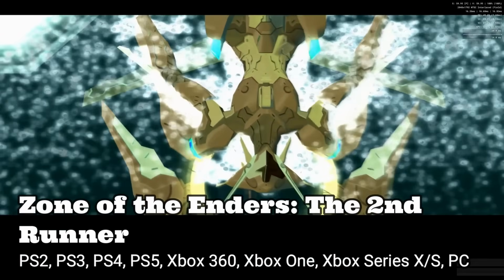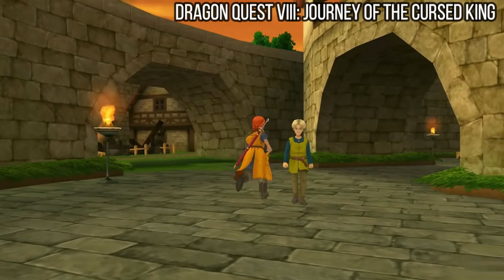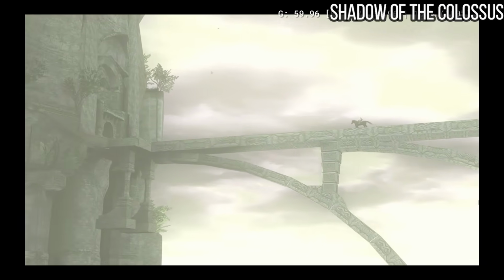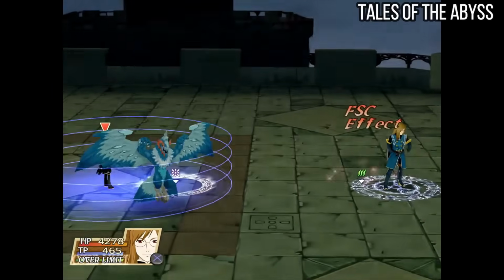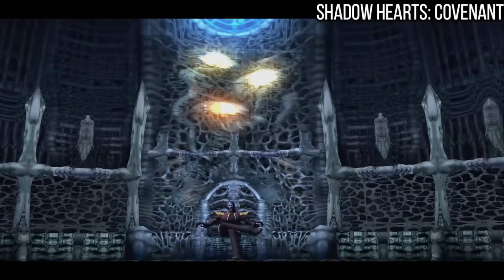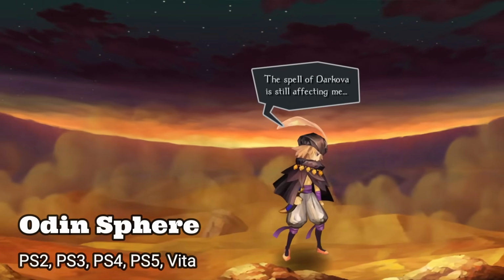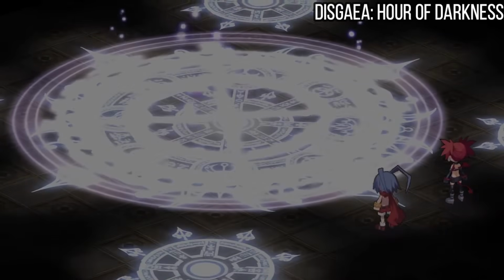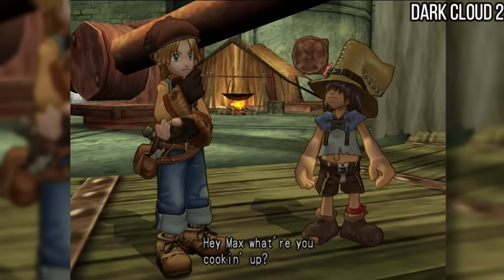How Did These 10 Mind-Blowing RPGs Even Run on a PS2!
You won’t believe these PS2 graphics still hold up in 2025. From cinematic battles to jaw-dropping art direction, these RPGs went way beyond what the hardware should’ve allowed. One look, and you’ll swear they’re lying about their release dates.

💥 Get discounts on games and subscriptions:
👉 Any purchase made after clicking on any link already helps us!

📢 Enjoyed the video? It really helps and allows us to keep bringing more content your way! 🚀🔥